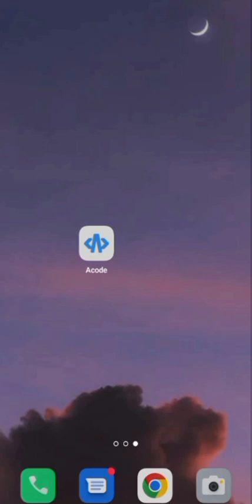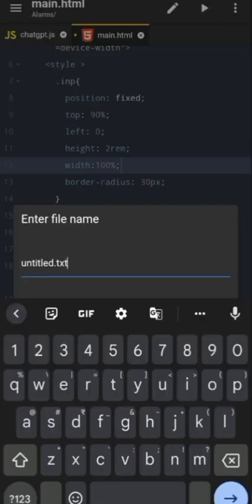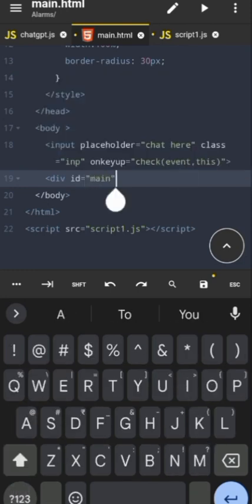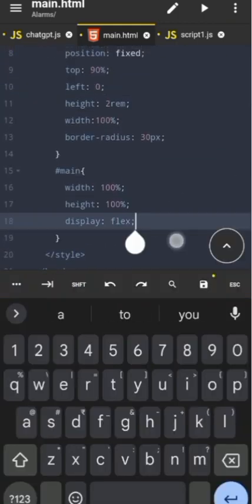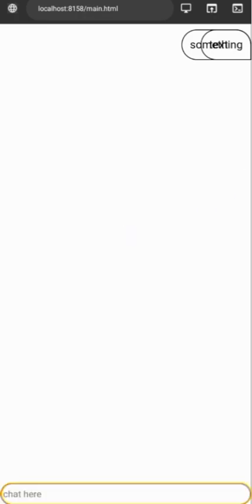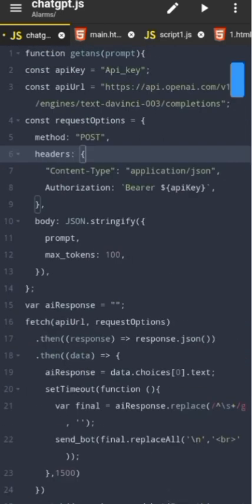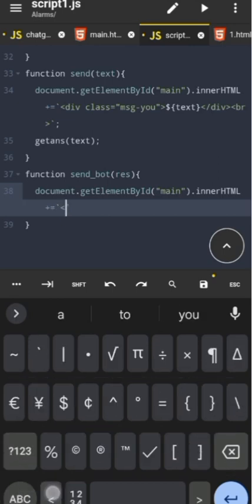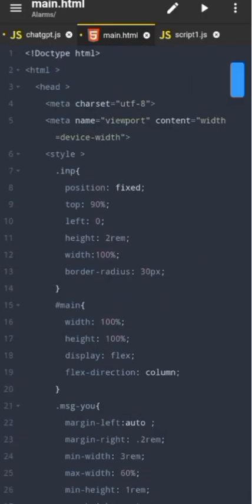How to create ChatBot from Html, Css and Javascript by using chatGPT | on Android under 15 min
In this video i have shown how to make a chatbot using html,css and javascript very easily even on Android.
In this video i have shown you how to implement chatGPT api into your chatbot and receive responce from it and display to the user. You can make this for free (depending on your openai plan) and this doesn't require any server and works directly in the user's browser.

hope you find this video informative and helpful.
- multi mentality

time stamps -
00:00 Introduction
01:11 Step 1 (Basic interface)
08:16 Step 2 (Adding chatGPT API)
11:50 Step 3 (Result)